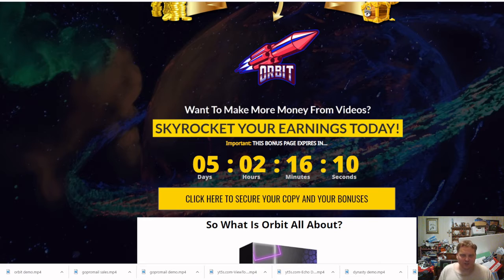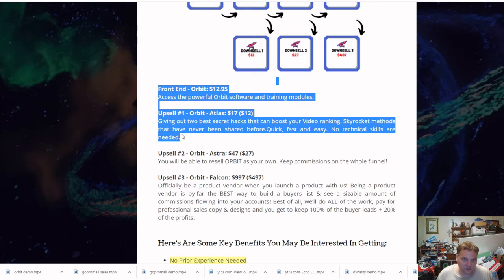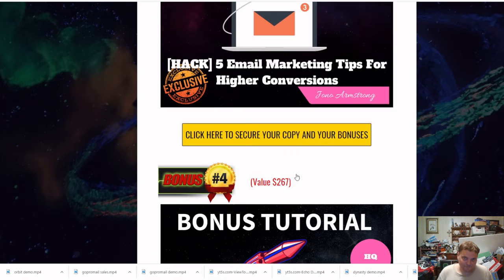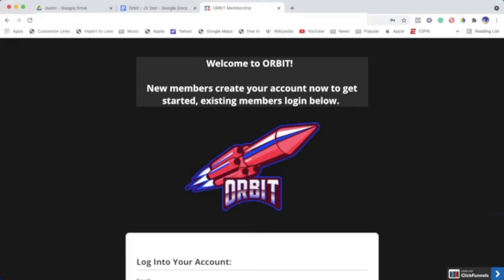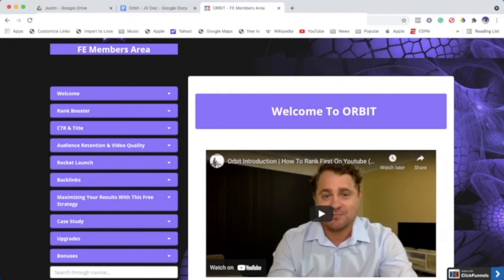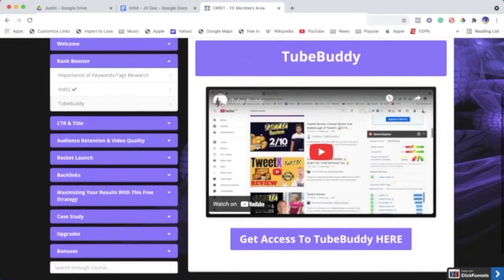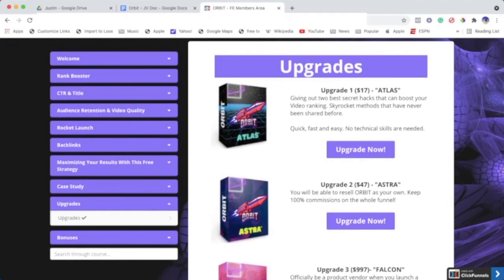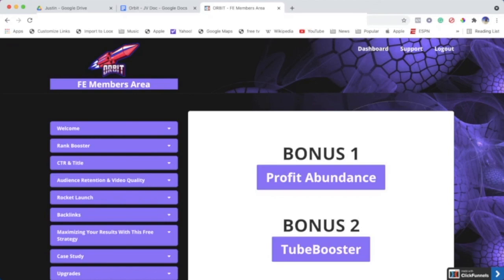🔻 ORBIT 🍎 REVIEW DEMO ❤️‍🔥 Boost Your Video Ranking 🔻 BONUSES 🔻 ORBIT REVIEW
Orbit has the ability to help you rank your YouTube videos by boosting factors that influence its ranking. It is able to do so because it boosts video quality and audience retention, which both affect a YouTube video's position on search results. Orbit also increases backlinks for your site in order to further boost rankings of each individual web page indexed within Google algorithms, thus making sure all viewable pages are visited more often from various sources across the internet as well.

Check out my youtube channel: Watch review videos, demos, how to, make money, and listen to music by Robert Sturtevant!